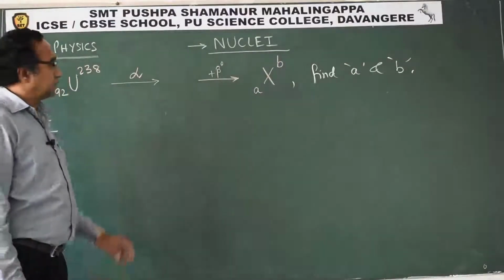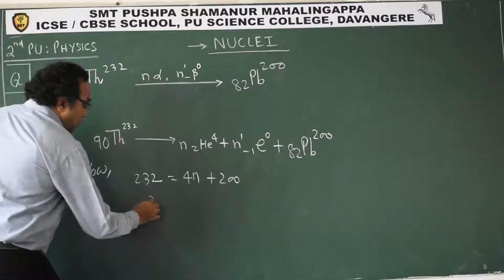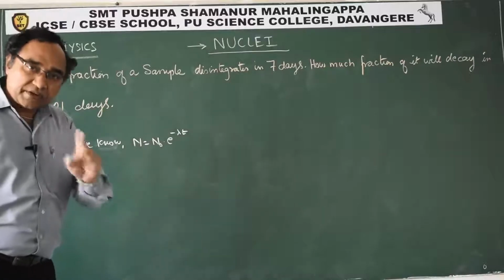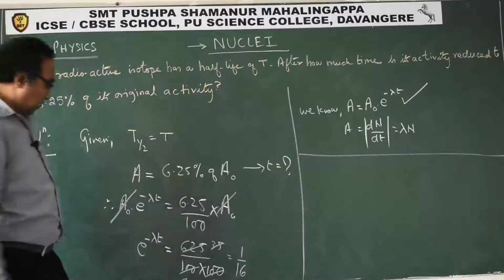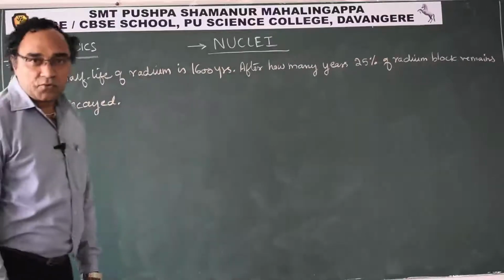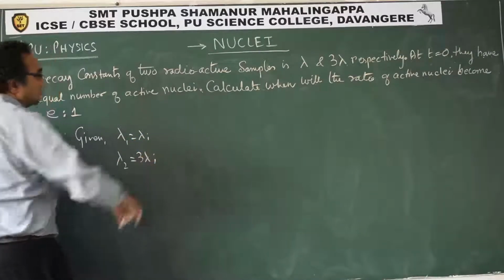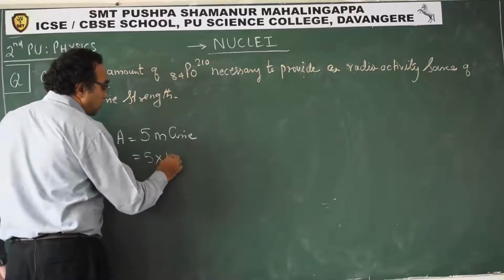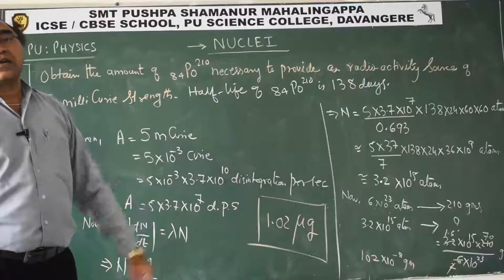SPSMR – Best PU Science College in Davanagere 05 NUCLEI